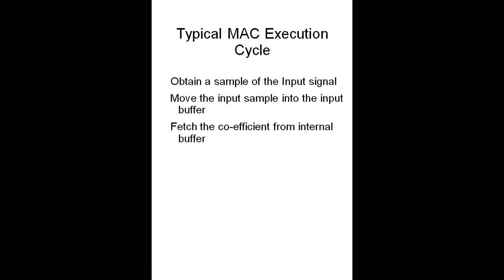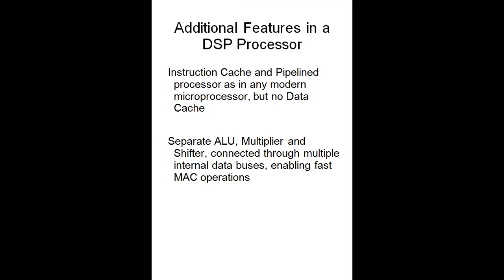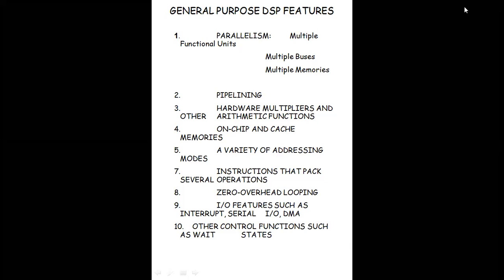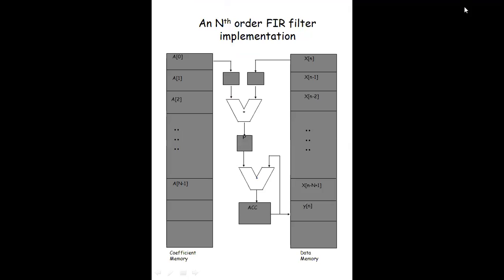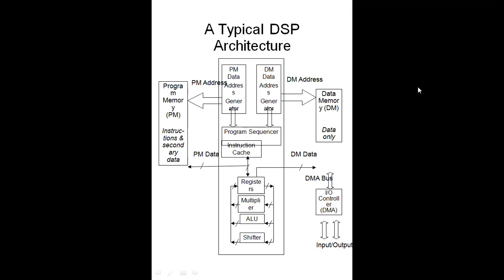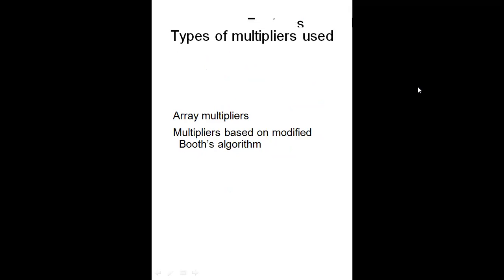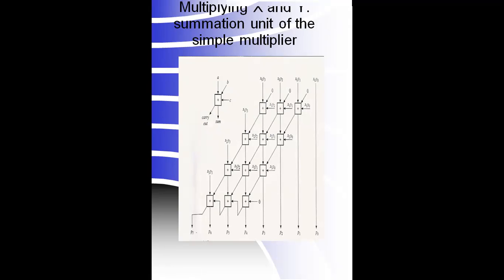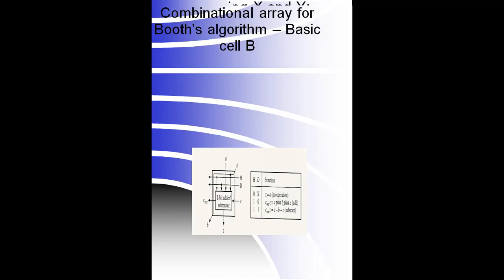MAMSE|DISCRETE TIME SIGNAL PROCESSING|UNIT-5|DSP ARCHITECTURE|PART-1